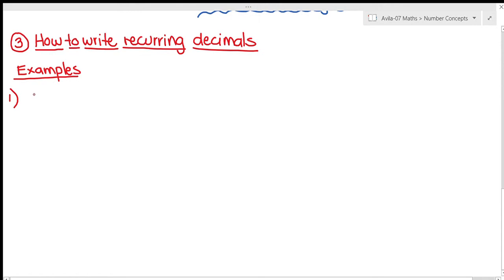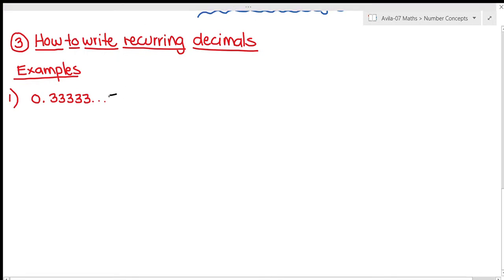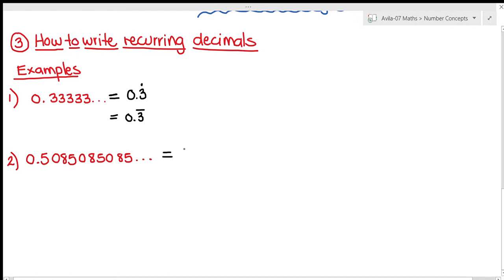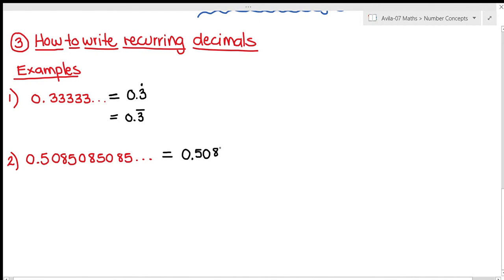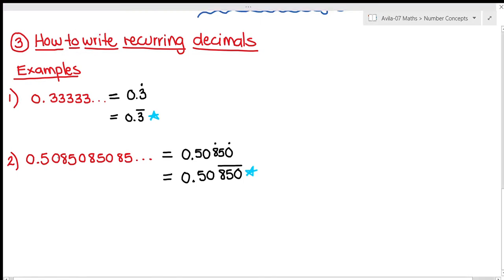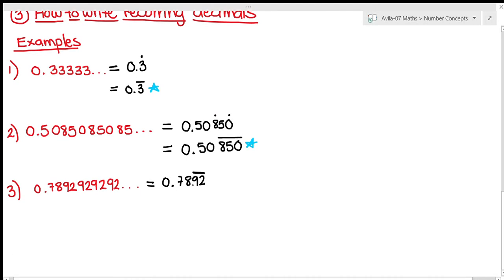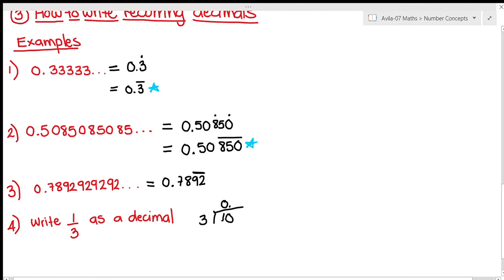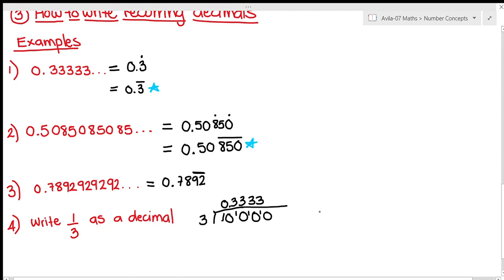6.4 Rounding and repeating decimals Part 3